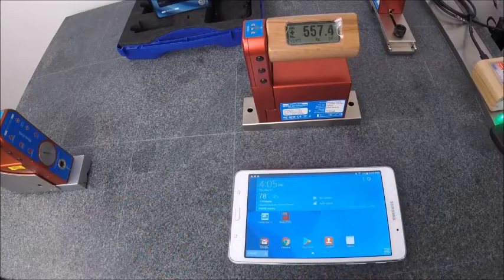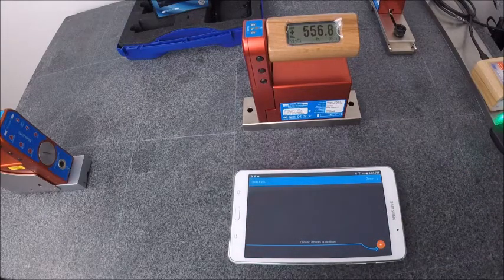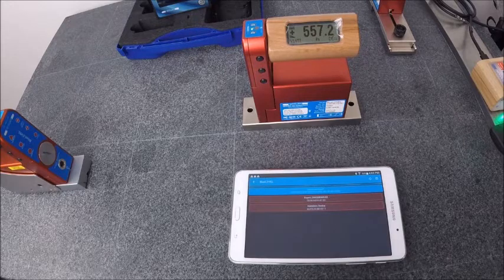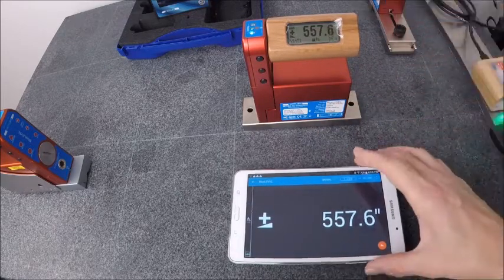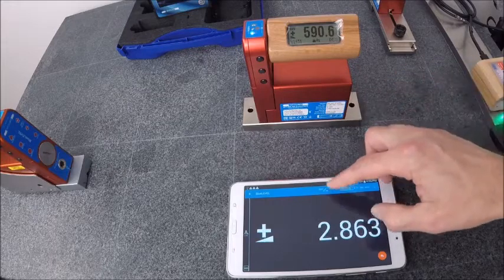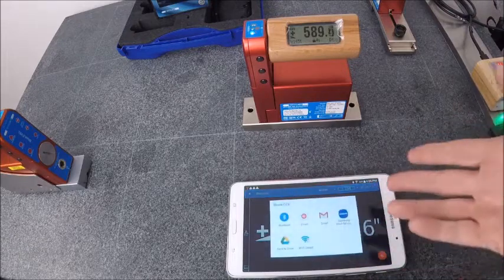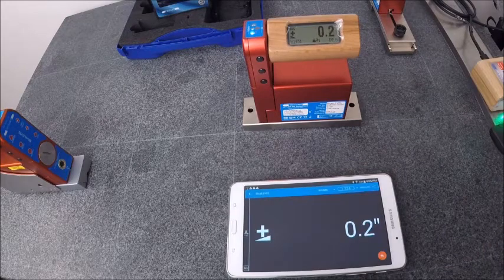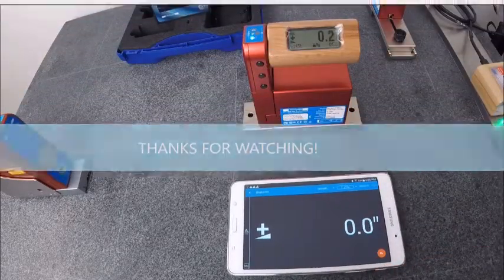WYLER BlueLEVEL Remote Display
This video shows the easy connection of the WYLER BlueLEVEL electronic level to a compatible Android cell phone or tablet for remote level viewing.